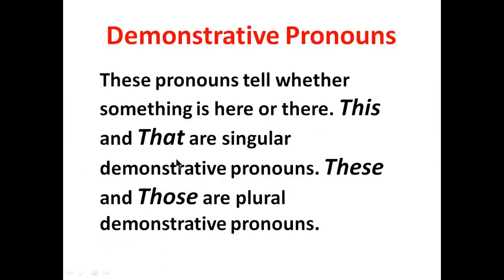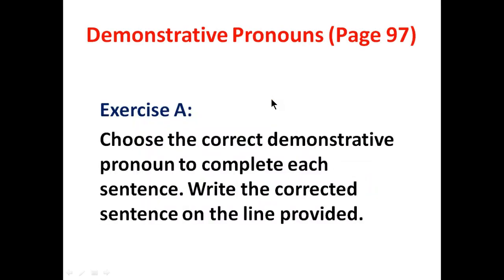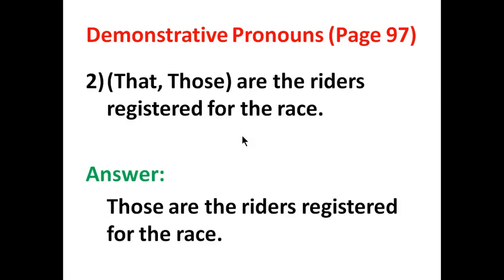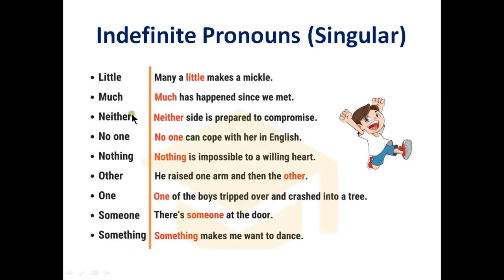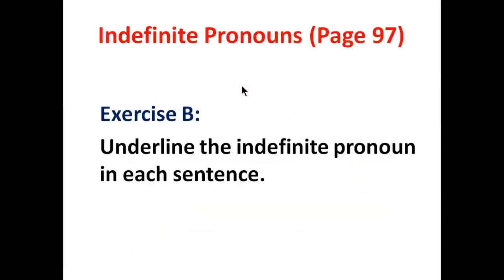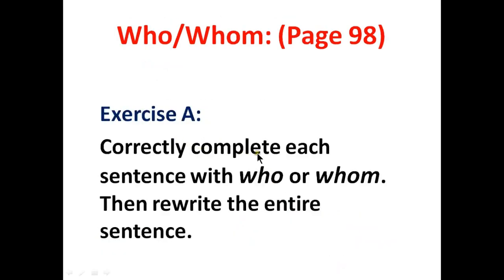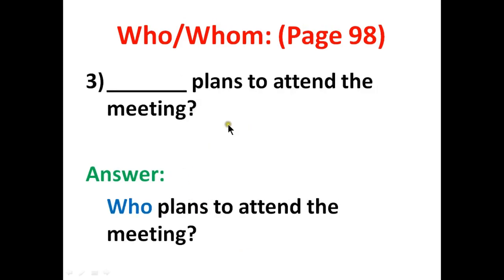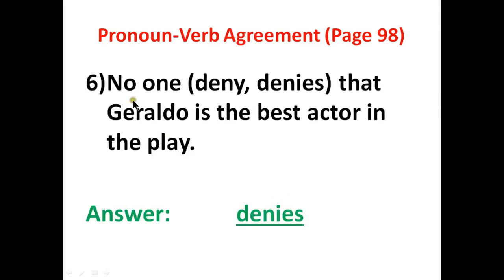Grade 6 English Grammar Pronouns